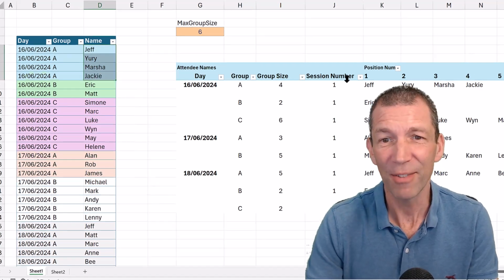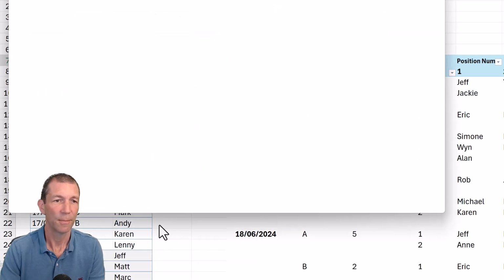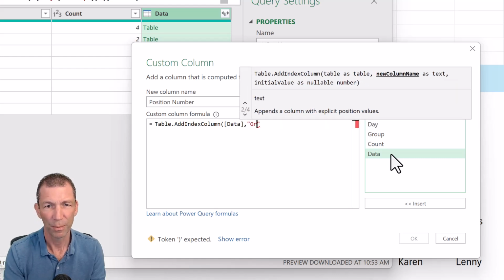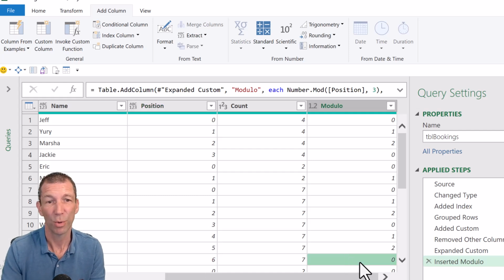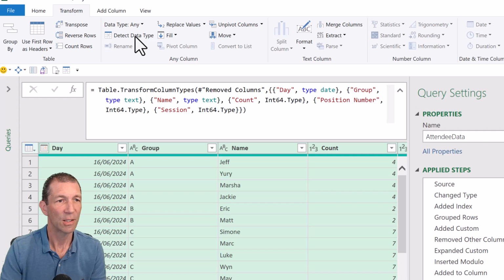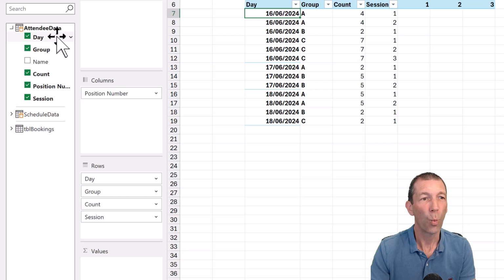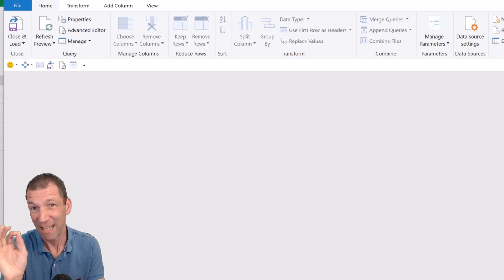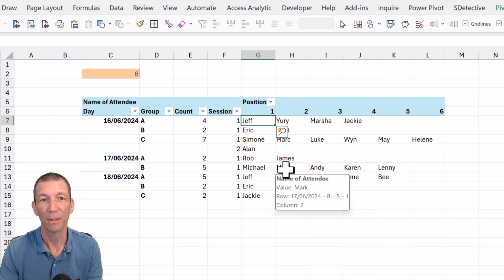Excel Text in Pivots and Power Query Magic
00:00 Intro
01:28 The Topics Covered
03:37 Index Column And GroupBy
05:30 Adding Counter inside Group
07:20 MODULO
09:47 INTEGER DIVIDE
11:54 Load to the Data Model
12:39 Insert Pivot Table
14:00 Setting up Pivot Table and adding Name
14:24 Using CONCATENATEX to display Text in Values
16:38 Adding an input Parameter avoiding formula firewall